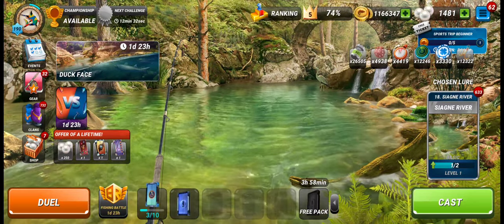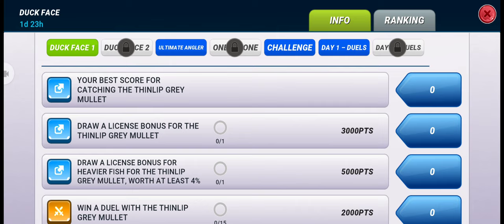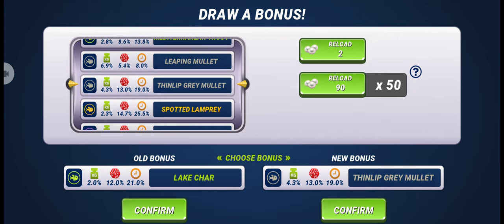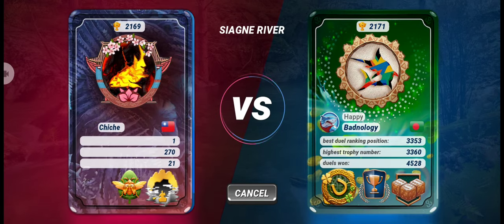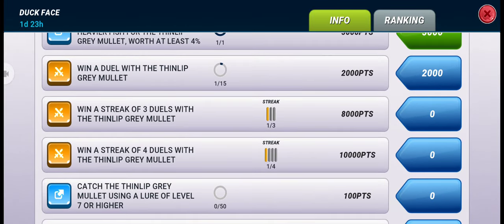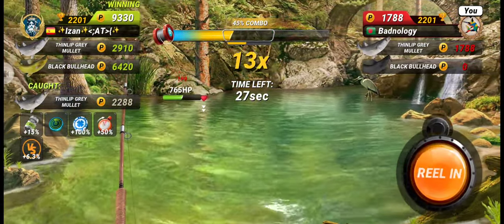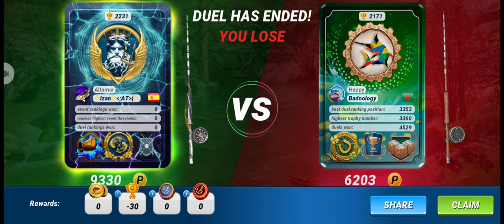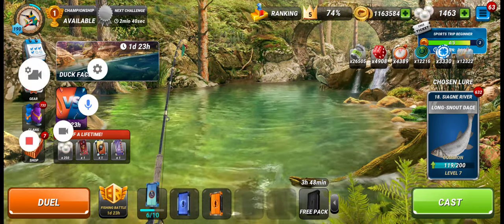Let's Get Lures And License Bonus Of THINLIP GREY MULLET.